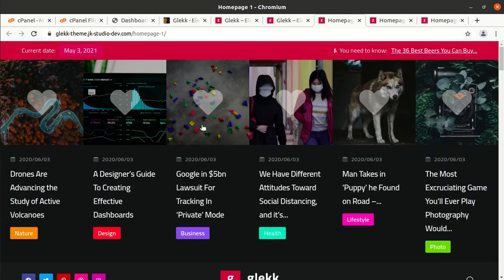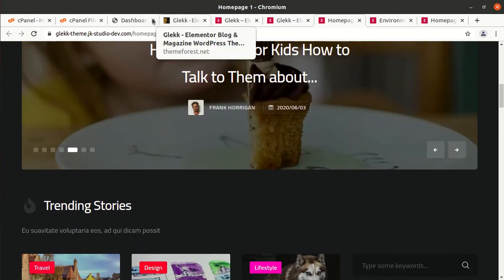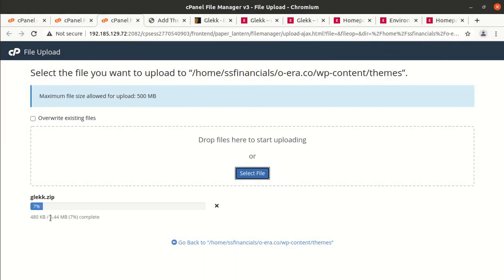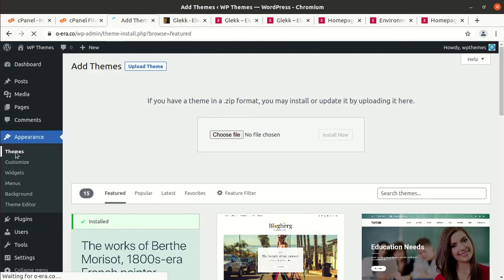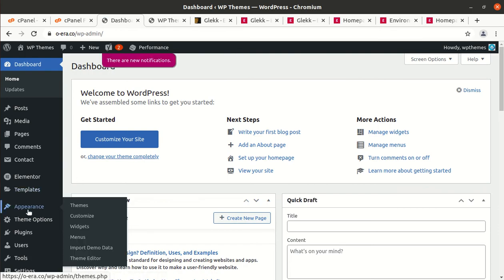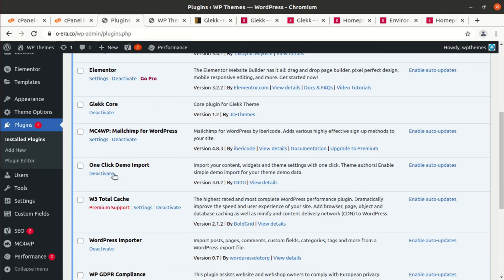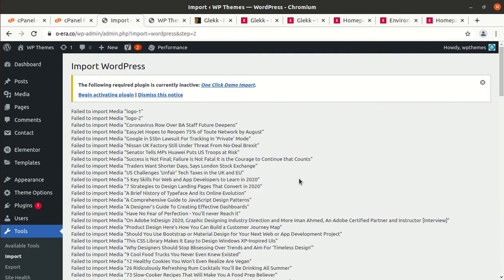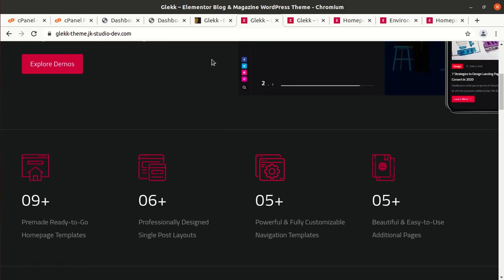Glekk - Blog & Magazine WordPress Theme | Elementor Modern Blog WordPress Theme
Create your own powerful blog & magazine website easy with WordPress and Glekk Theme. Use real-time Elementor Page Builder and 10 reusable homepages.
Glekk WordPress theme gives styles with drag & drop, customize your posts layouts and styles to create a unique look & feel, use 8 available Blog Grid Styles to showcase your posts in different ways, manage your theme using multiple powerful Theme Options, сreate amazing and unique content with over 25 powerful widgets, import any demo website with 1 click… The list of amazing Glekk features goes on and on!
Glekk WordPress theme is a perfect fit for Magazine, Newspaper, Online News, Tour & Travel Agencies, Lifestyle Blogs, Business Magazines, Food, Fashion Brands, and Technology News websites. It is also suitable for any Publishing or Review websites that require a modern and clean look.
Stop using outdated themes that limit your ambition, Glekk will help you build your powerful, modern, and unique website.
Watch the complete video for installation, demo content import, theme and customization features of Glekk WordPress Theme.